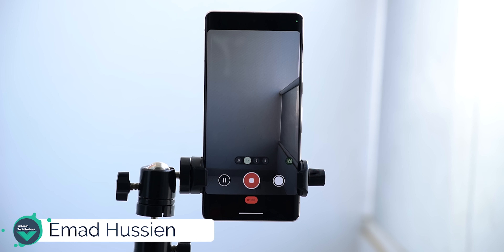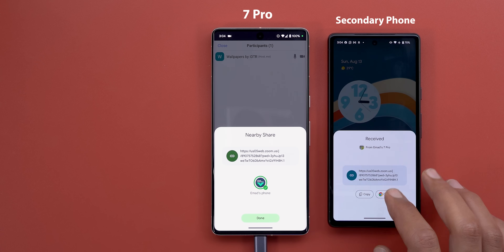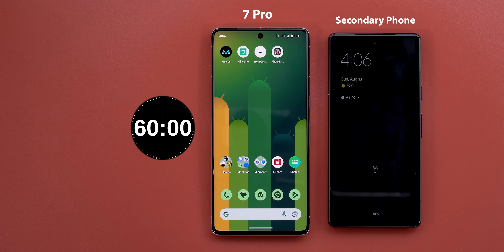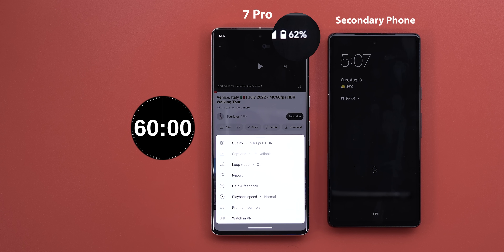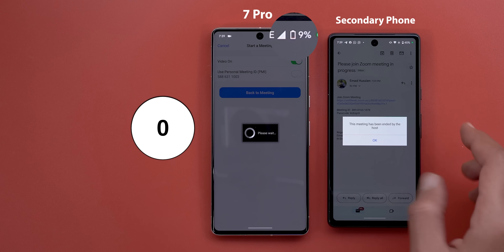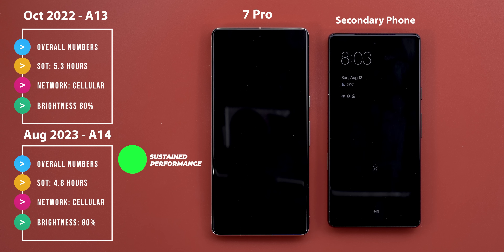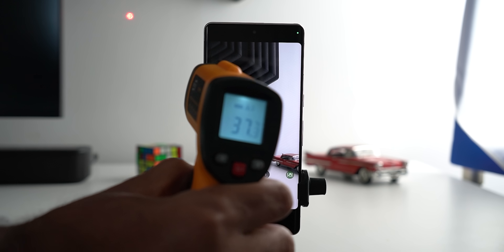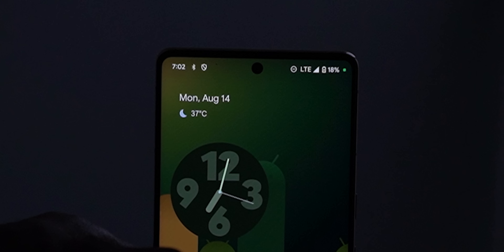Android 14 Beta 5: Better Battery, Performance & Thermals (Pixel 7 Pro)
Android 14 Beta 5 Improved The Pixel 7 Pro Battery, Performance & Thermal Management When Compared to Android 13.

In this video I will do the same battery drain and 4K60 video recording tests I did before back in October & December 2022 to show you how Android 14 Improved the thermal management of the Pixel 7 Pro which resulted in a better performance and less thermal throttling in addition to less battery consumption in some scenarios.

**Chapters**
0:00 - Intro
0:37 - Preparation
0:58 - Battery Drain Test
3:50 - Battery Drain Test Analysis
5:06 - 4K60 Recording Test
6:32 - Final Thoughts

9to5 google,android authority,android police,the verge,in depth tech reviews,android 14,Pixel 7 Pro,Battery Drain Test